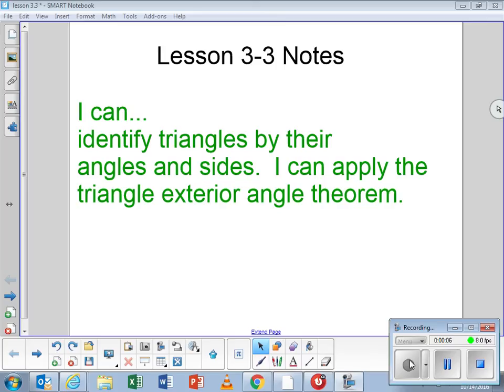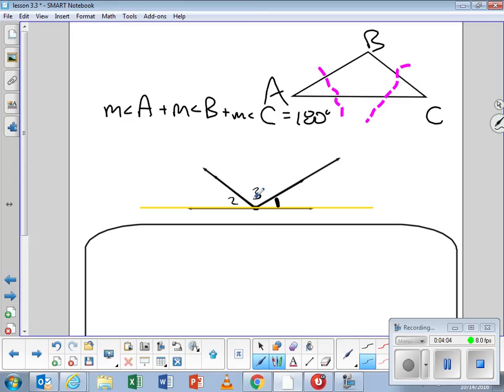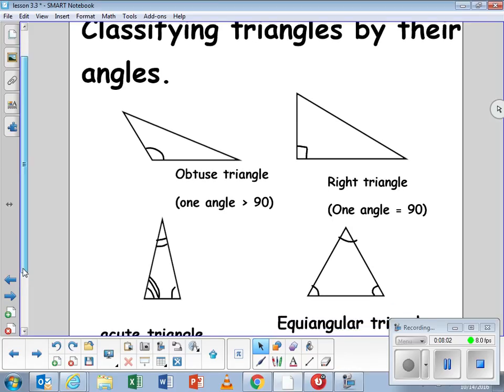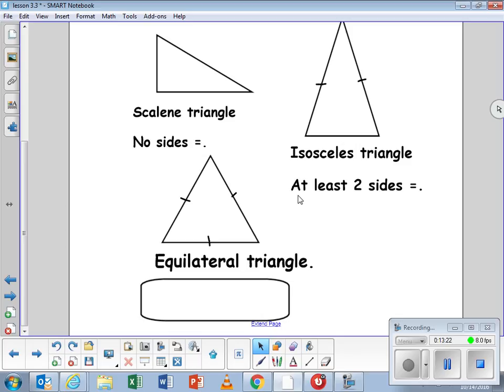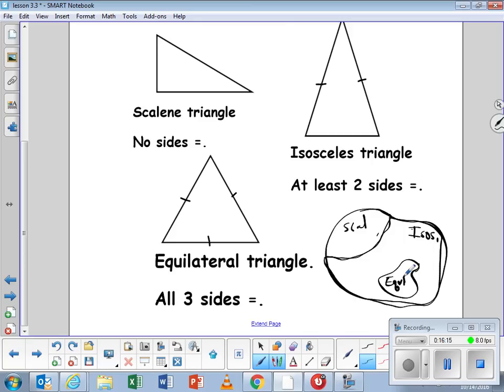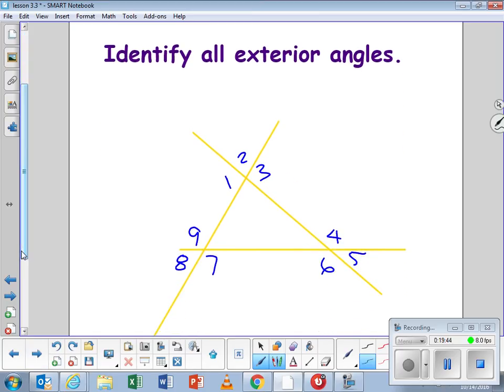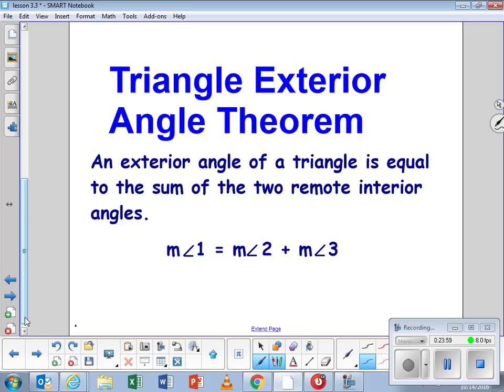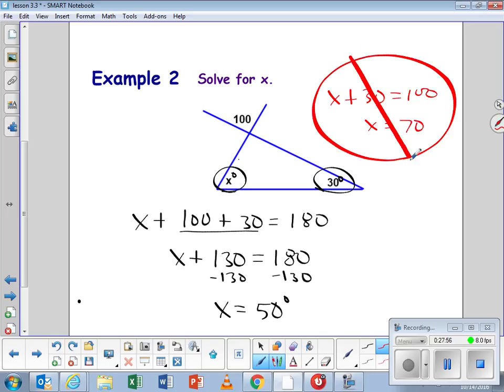G Lesson 3.3 Notes